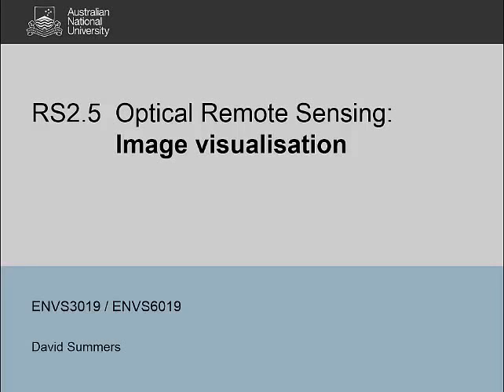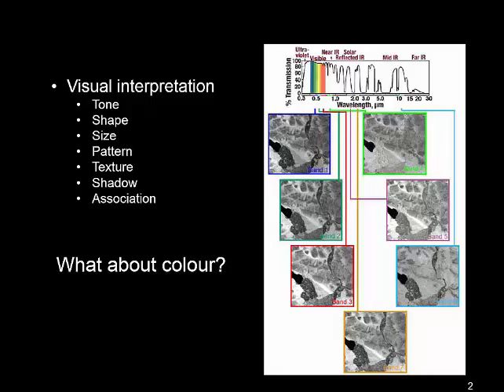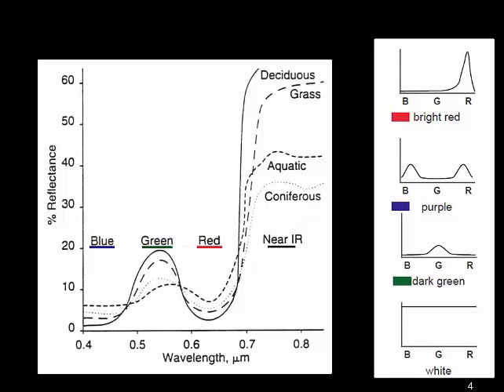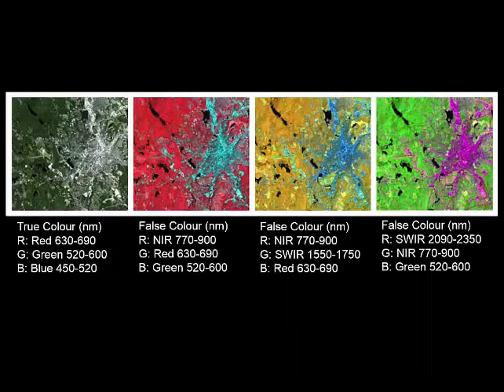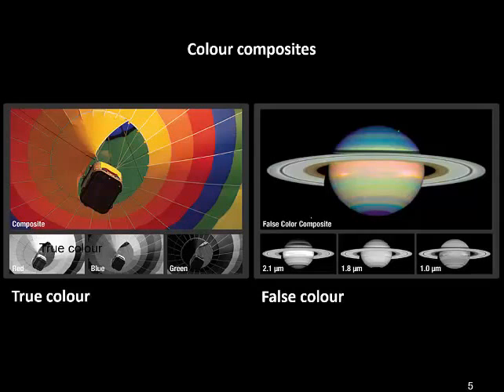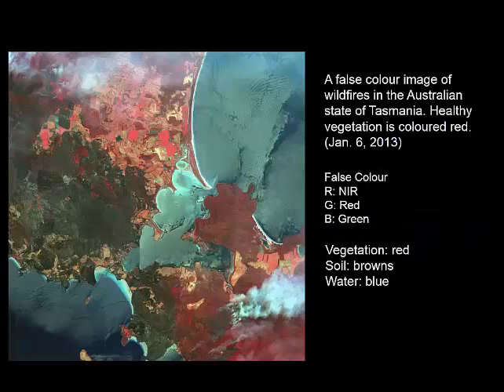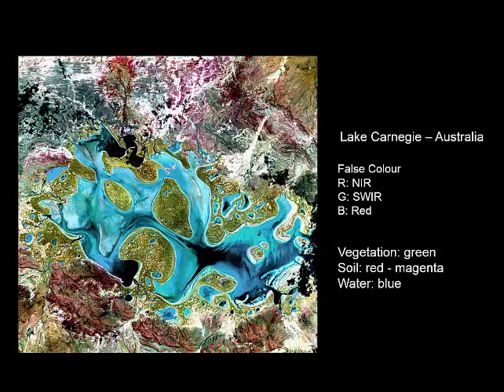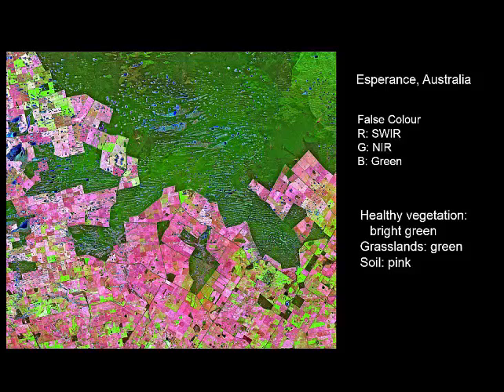RS2.5 - Optical remote sensing: image visualisation